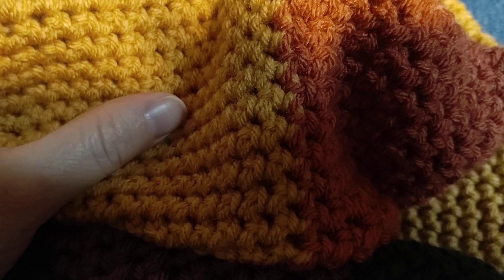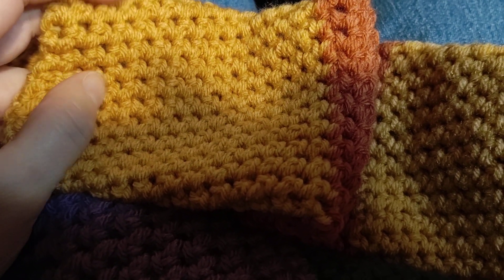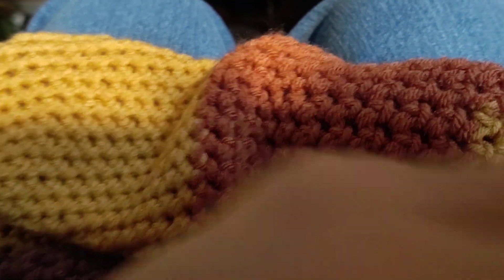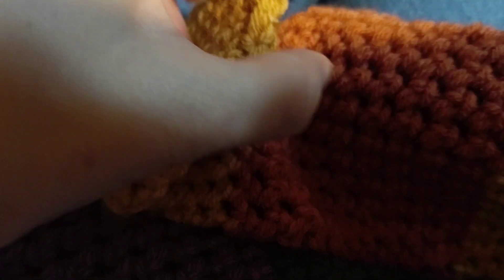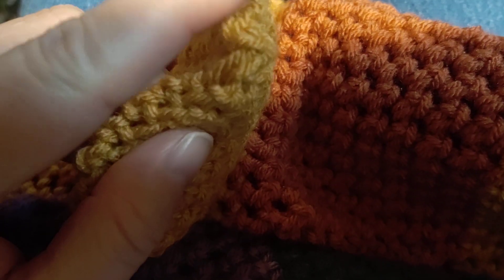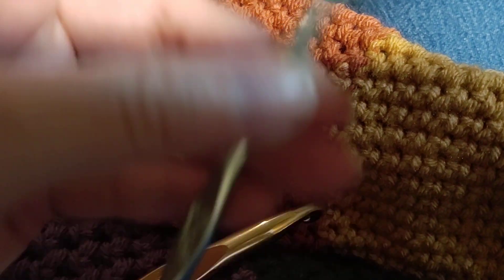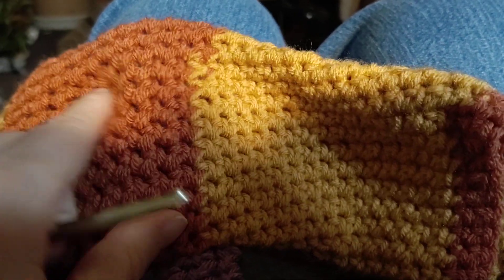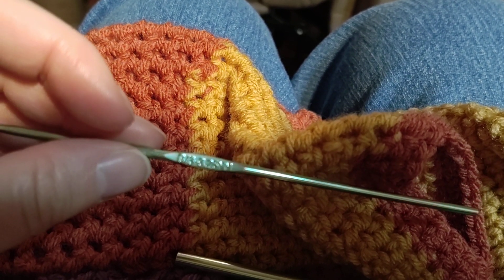Beginner Crochet Socks SUPER EASY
These socks are so easy you will love making these.